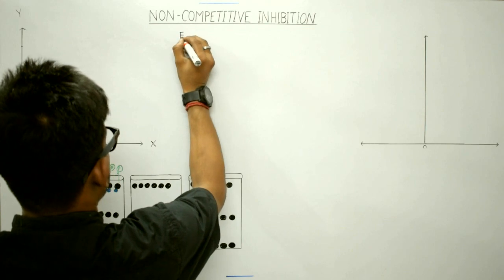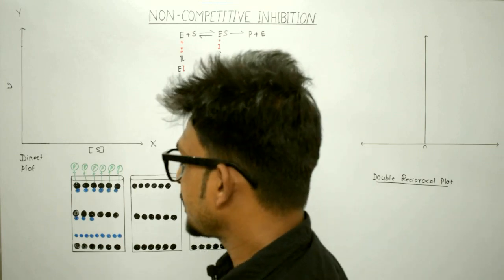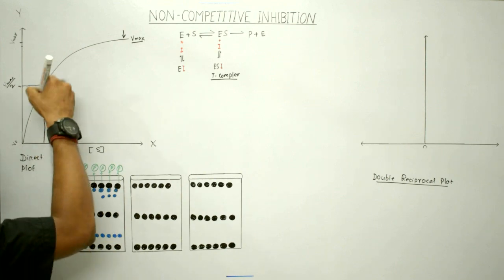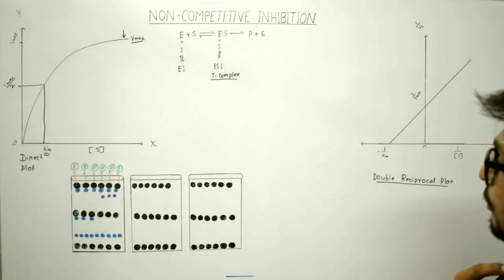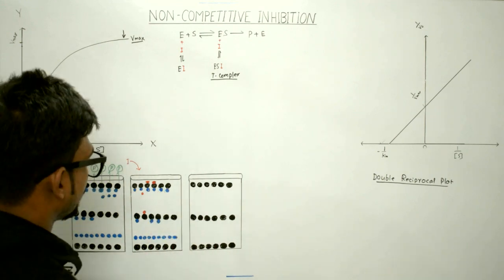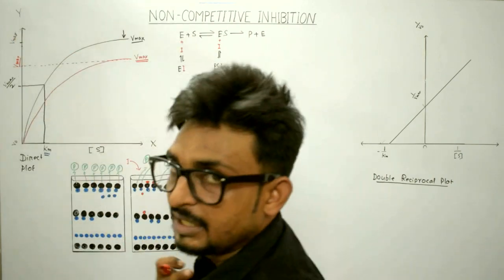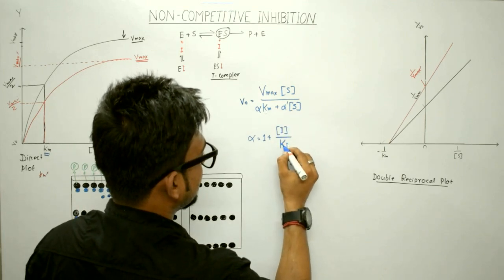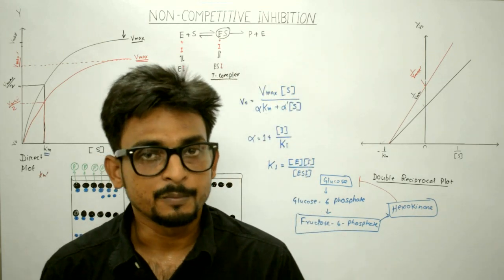NON-COMPETITIVE INHIBITION (CSIR-NET)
HELLO, THIS IS ARNAB DAS FROM GLOBAL BIOLOGICAL ACADEMY. HERE I WILL UPLOAD THE VIDEOS REGARDING TO LIFE SCIENCE'S TOPICS. THESE VIDEOS MAY BE HELPFUL FOR THOSE WHO ARE INTERESTED TO GO FOR SCIR-NET (LIFE-SCIENCE)
I AM MAKING THE VIDEOS FROM KOLKATA, WEST BENGAL. THE INTERESTED PERSON CAN CONTACT WITH ME FOR JOINING B.SC, M.SC AND CSIR-NET COACHING.
ARNAB DAS
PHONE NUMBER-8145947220